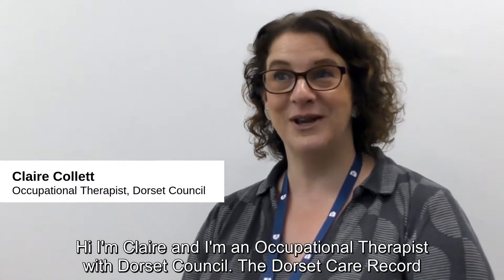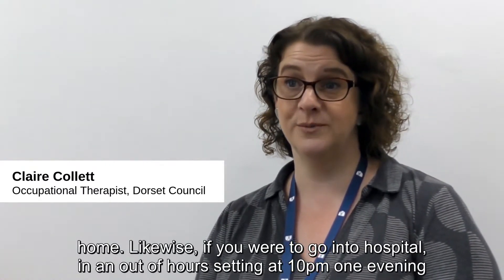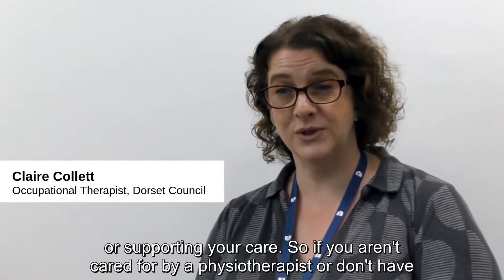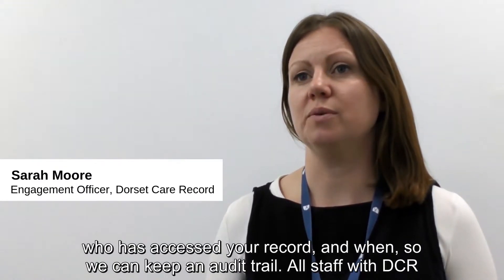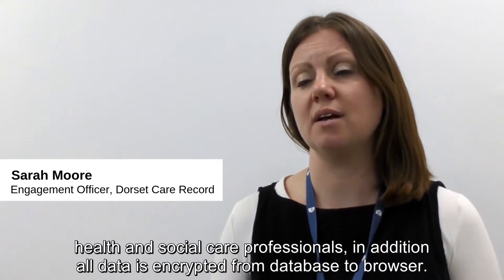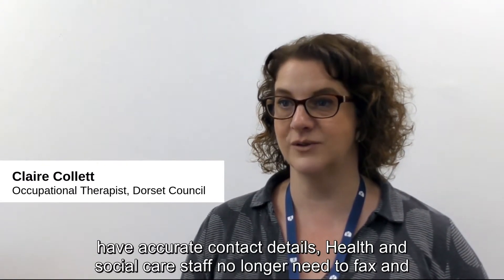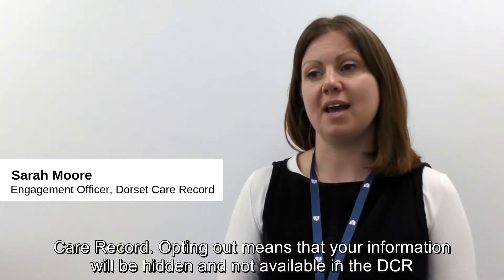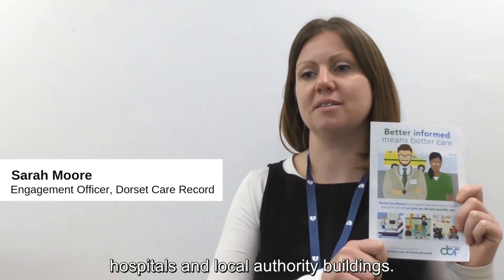Dorset Care Record Information Sharing full video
Here is the DCR's information sharing video which covers these four questions:
How is my information shared in the Dorset Care record?
How is my information kept safe and secure?
What are the benefits of the Dorset Care Record?
Can I opt out?